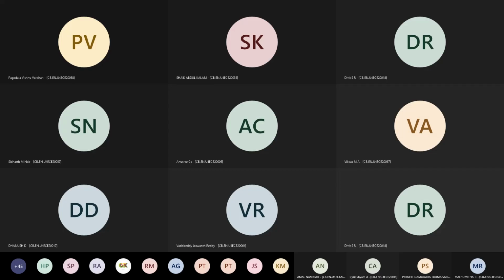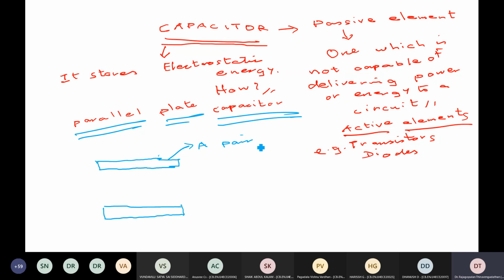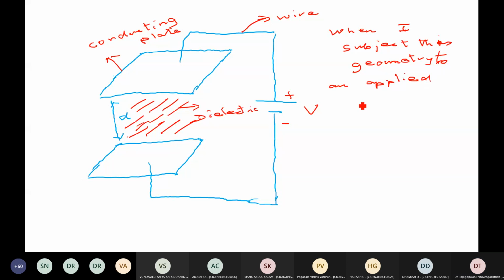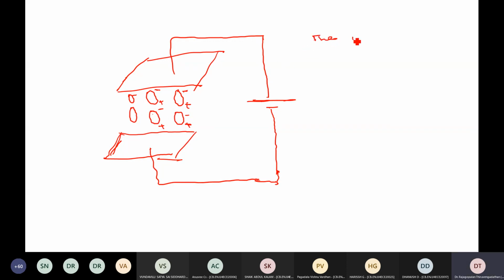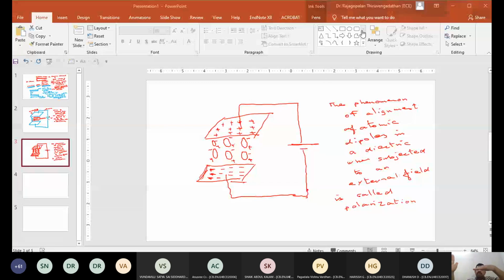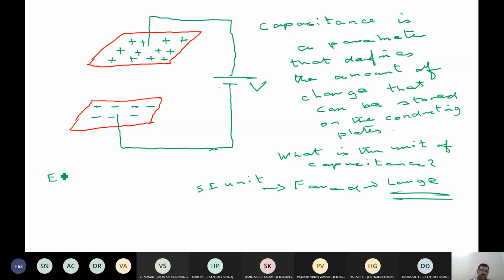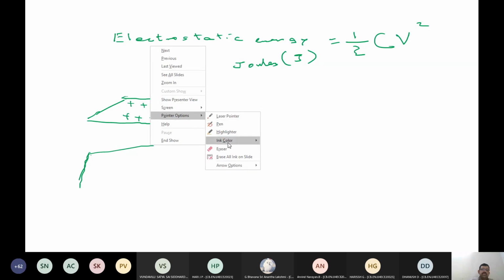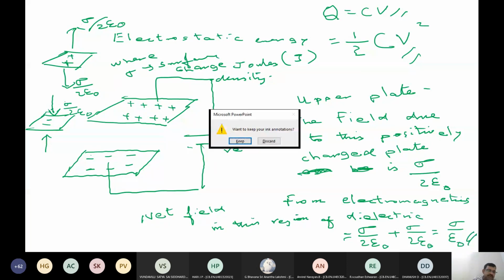Capacitor - I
Capacitor basics for Electronic Devices and Circuits course